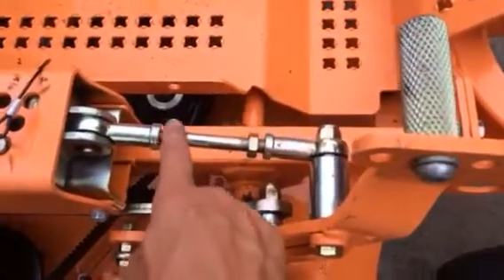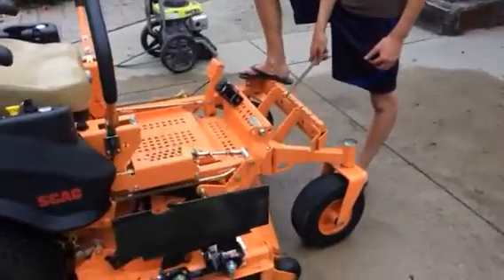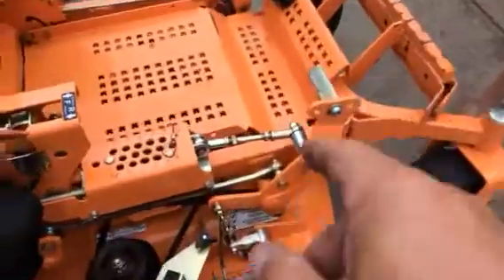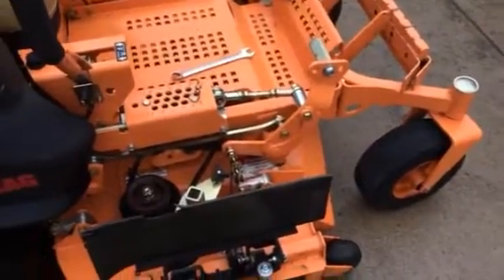Scag tiger cat II deck height adjustment